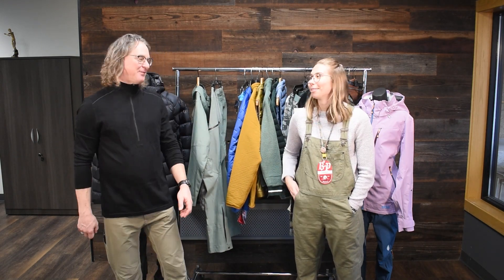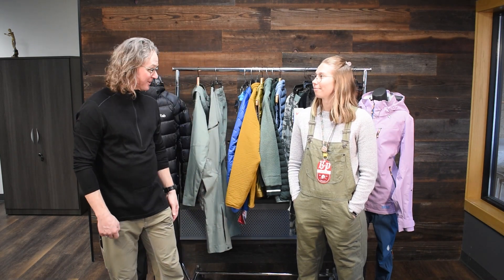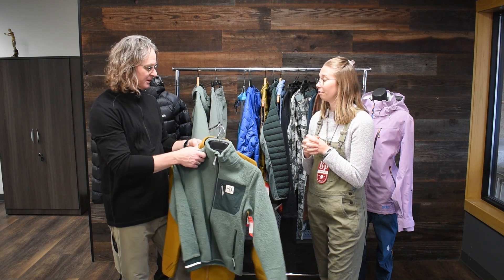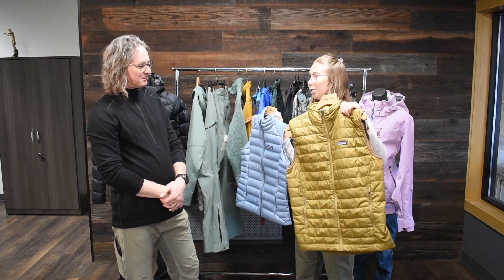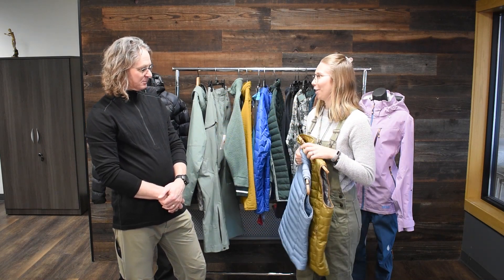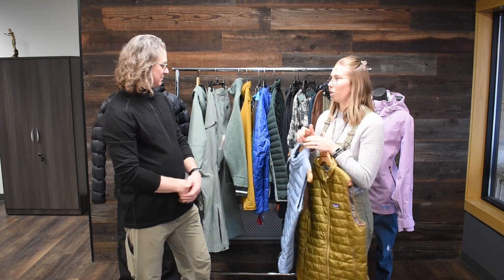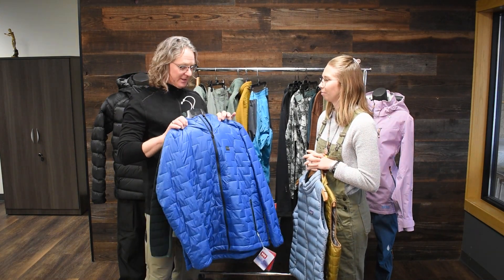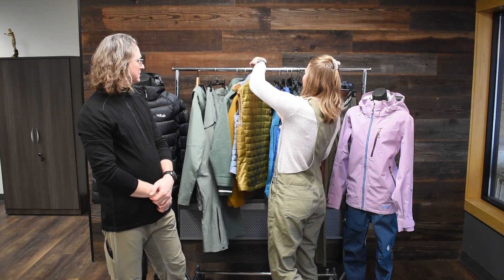WBW How to Dress for Winter Fun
Looking to stay warm, dry while playing outside this winter? Looking for maximum motion without sacrificing comfort? LAYERING is the answer! From baselayers to outer shells, Jenna and Jon breakdown how to dress for success on your next ski, snowboard, snowshoe or other winter endeavors in this week's What's _____Wednesday video.
Music from Uppbeat (free for Creators!)